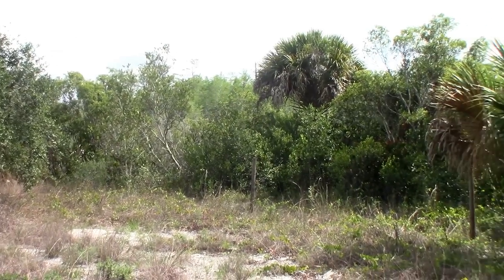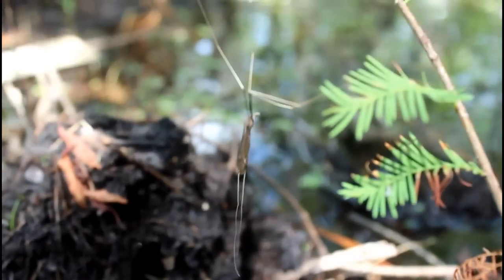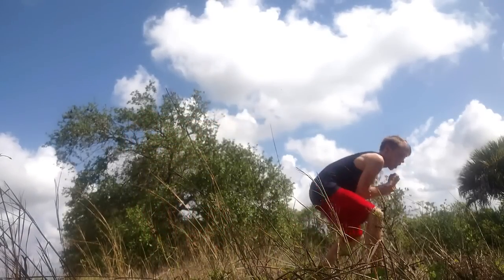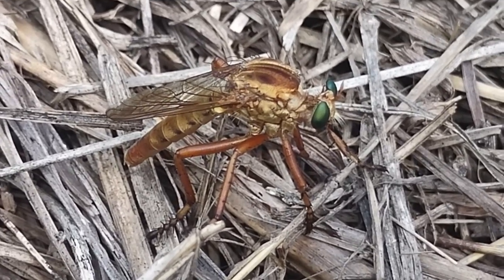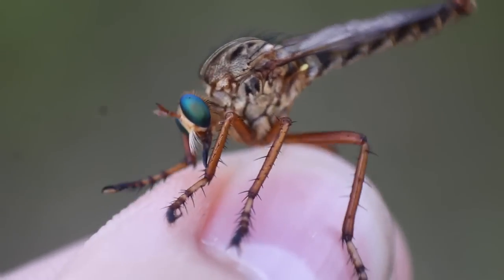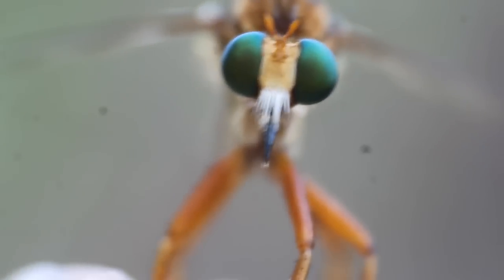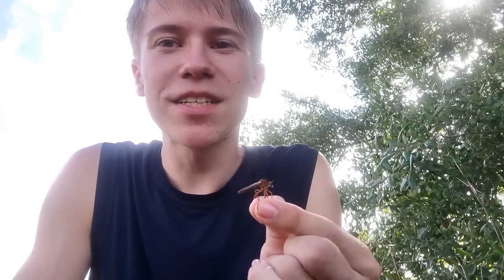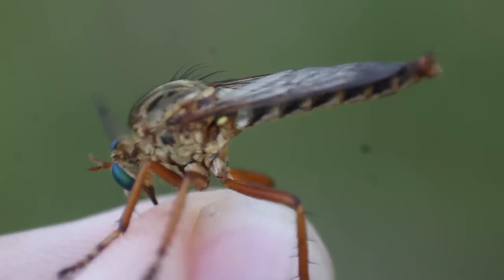This HUGE Fly Has a VENOMOUS Secret! - What is a Hanging Thief?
Hello children! Today we are out in search of one of the weirdest flies you'll ever see, a hanging thief. Everything about this fly is extremely strange, from it's hunting strategy to it's huge size to it's appearance. It's hard to believe this is even a fly, so let's see what all we can find!